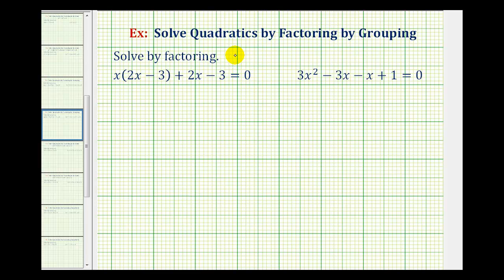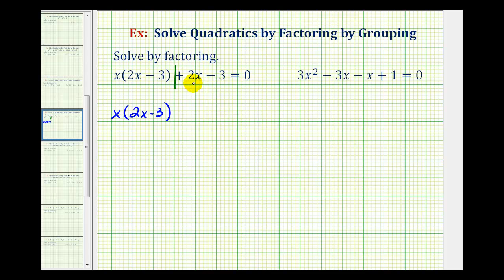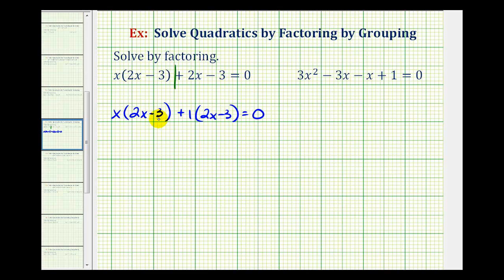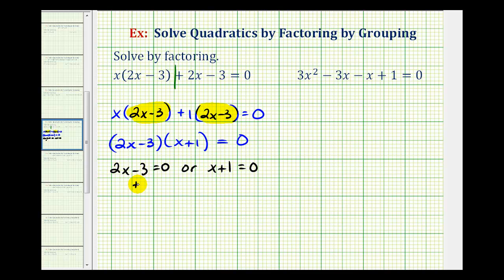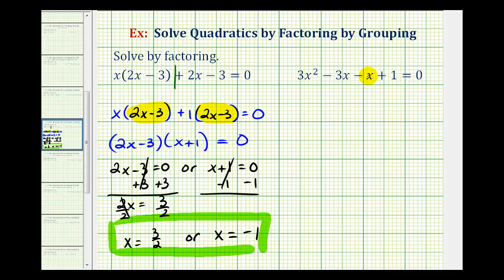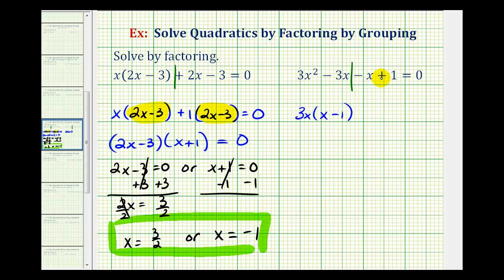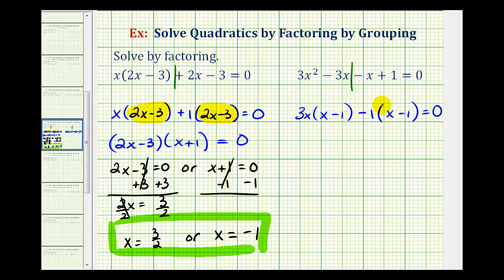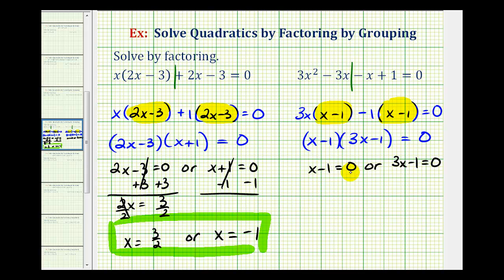Ex 2: Factor and Solve a Quadratic Equation - Factor by Grouping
This video provides two examples how to factor and solve a quadratic equation by using the factor by grouping method.